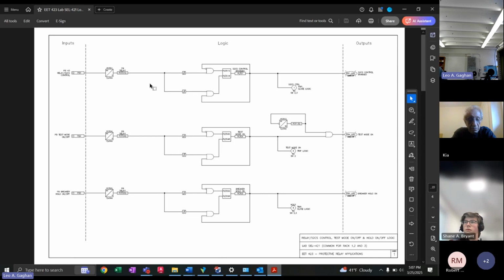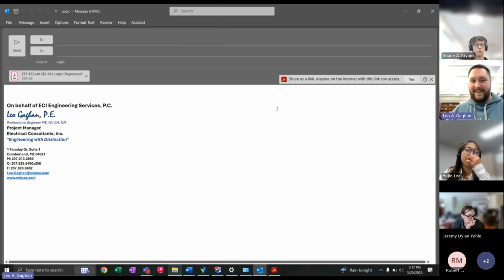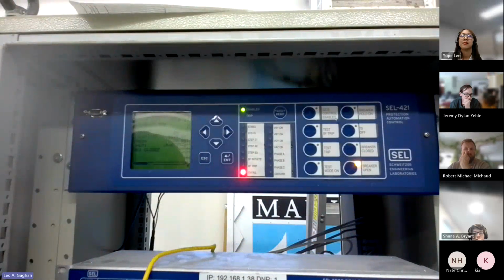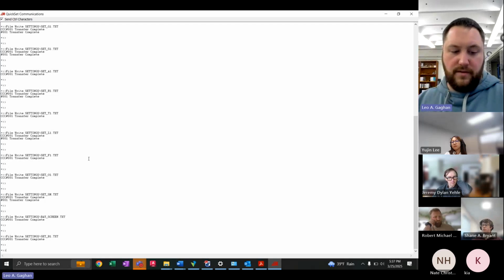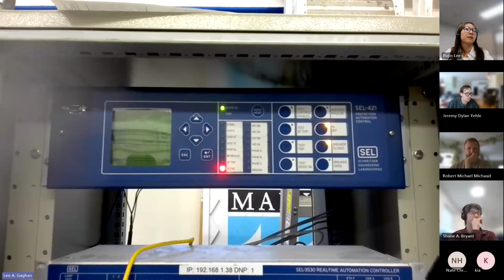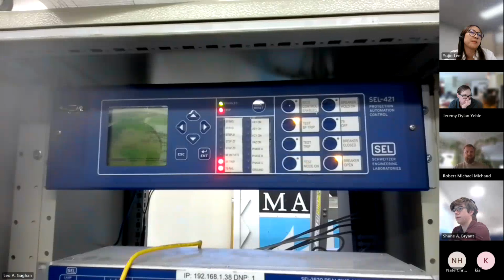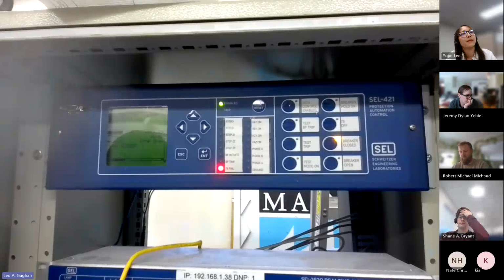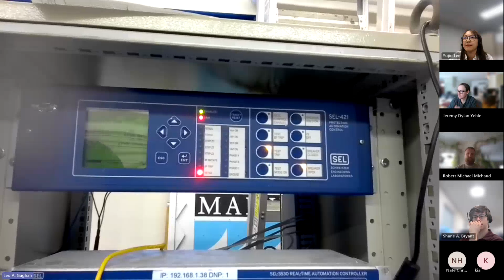EET 423 Distribution Protection Class 2 20250325